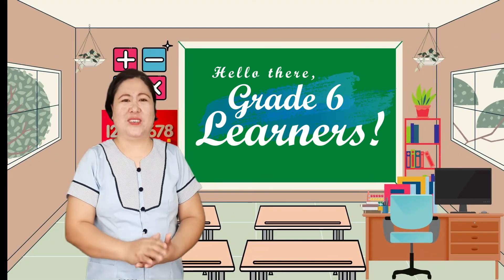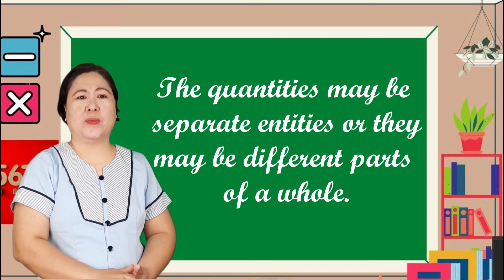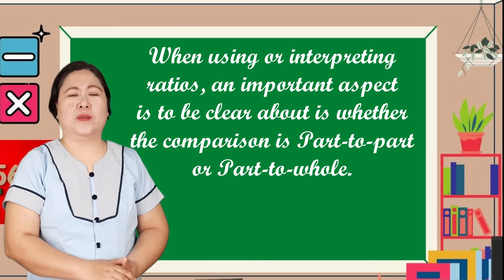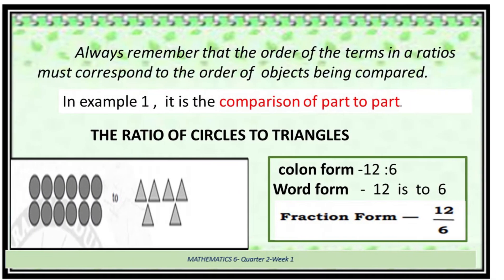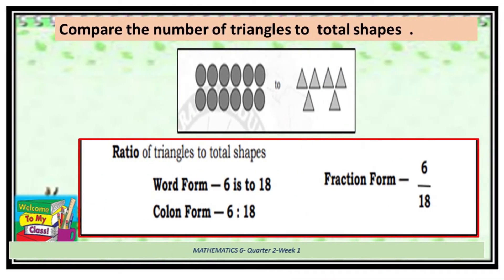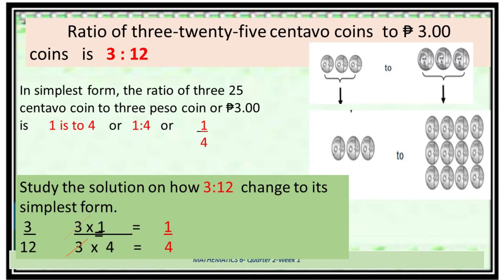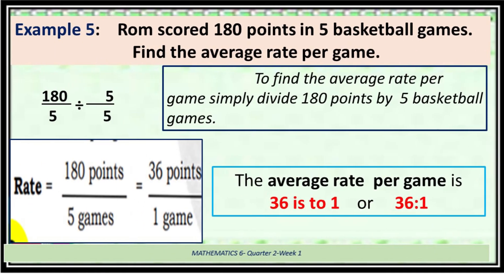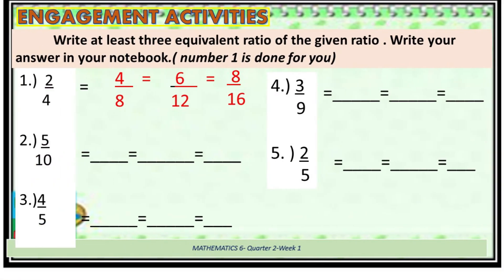MATH 6 QUARTER 2 WEEK1 | EXPRESS ONE VALUE AS FRACTION OF ANOTHER GIVEN THEIR RATIO AND VICE VERSA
Teacher Broadcaster: Ma'am Sheryl of DepEd Blue Rizal